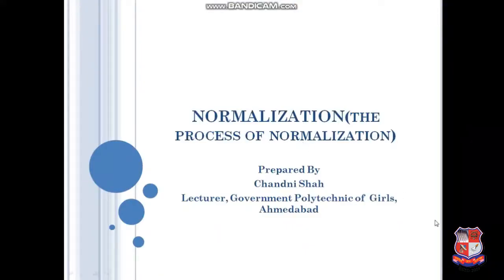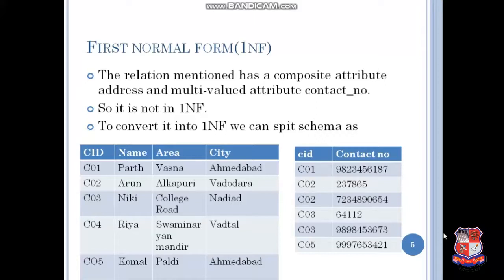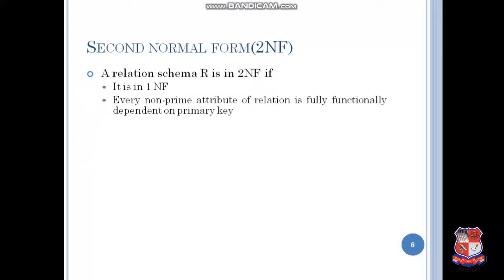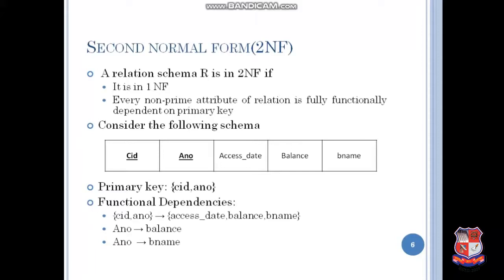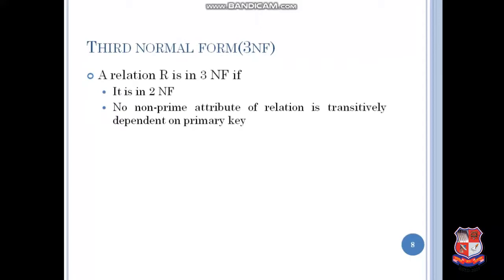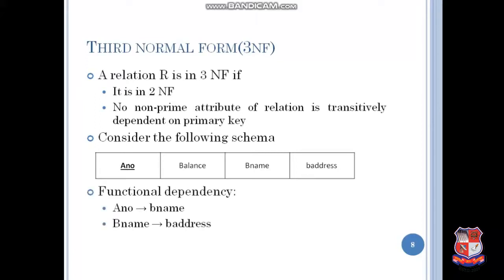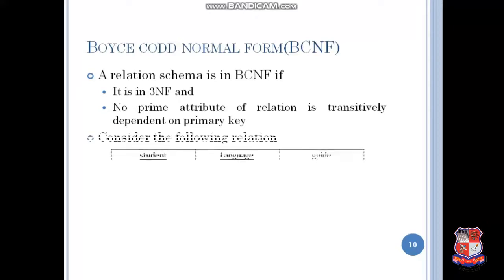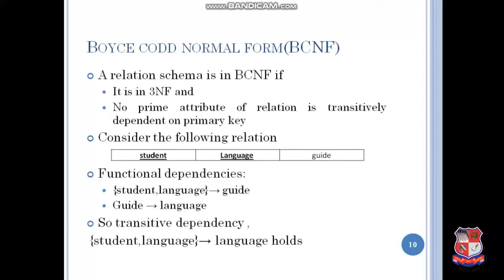GTU_DI_INFORMATION TECHNOLOGY_3341605_Database Management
DI  -  INFORMATION TECHNOLOGY
Subject : 3341605  -  Database Management (Sem-4)
Created By : Chandni Shah [Lecturer] | 06 May 2020 | 16 MB
College : 614 - GOVERNMENT POLYTECHNIC FOR GIRLS, AHMEDABAD
Topic : Normalization(Normal Forms)